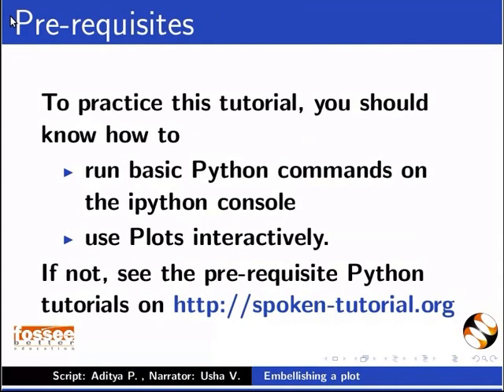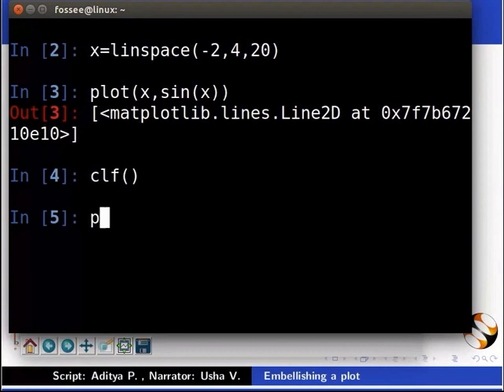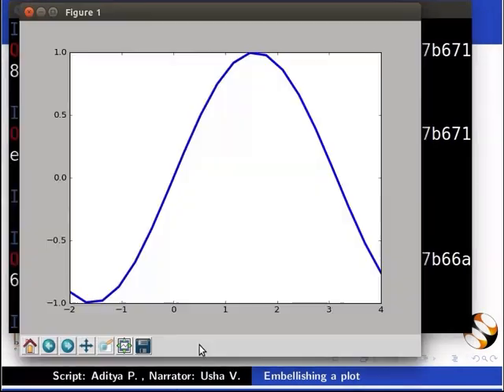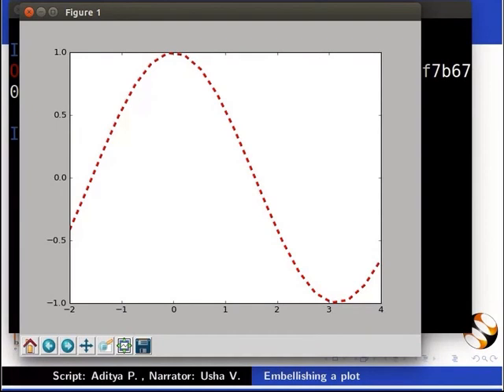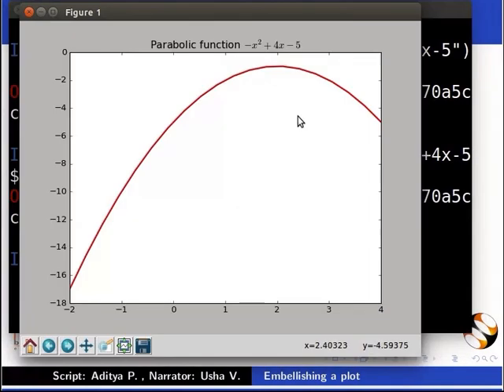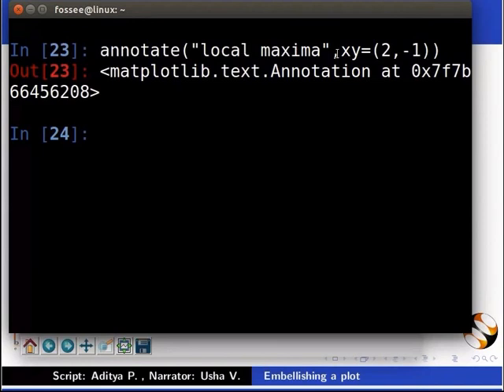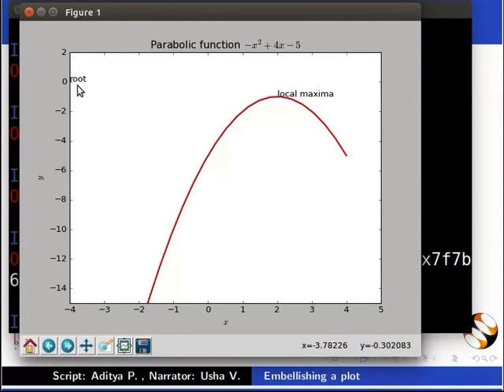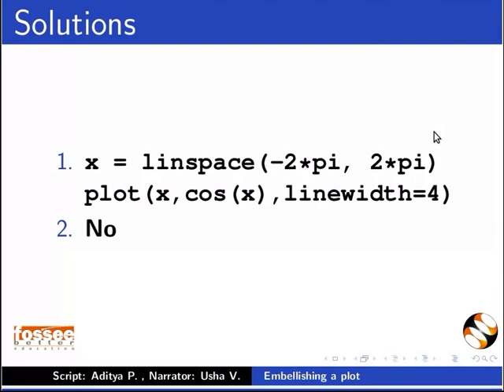Embellishing a plot English